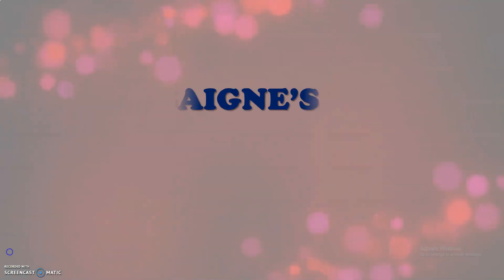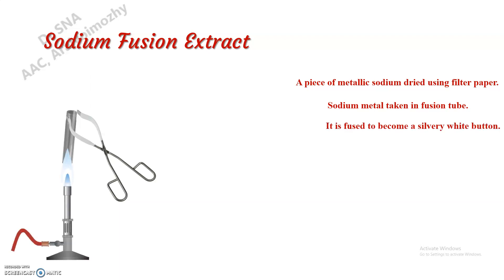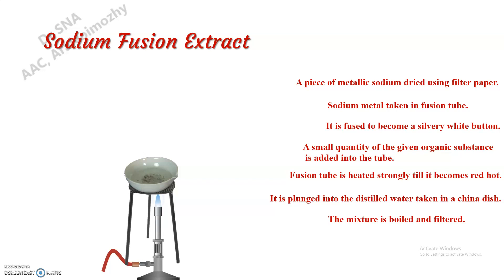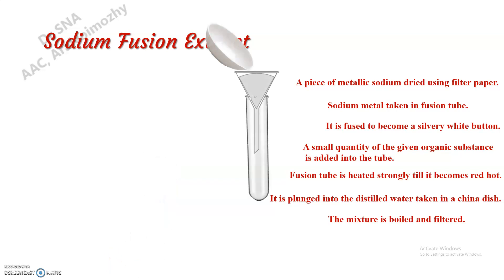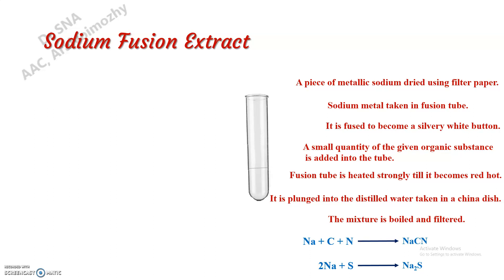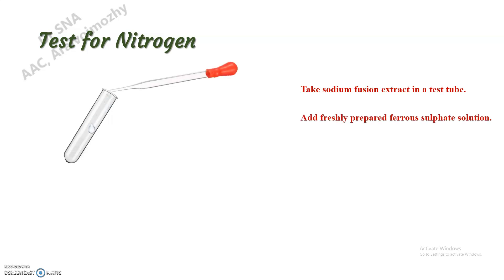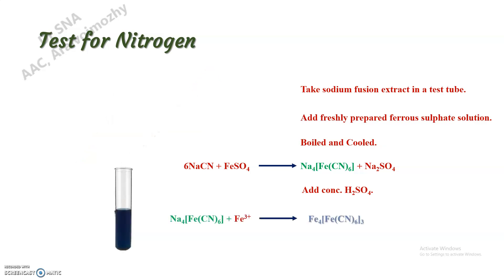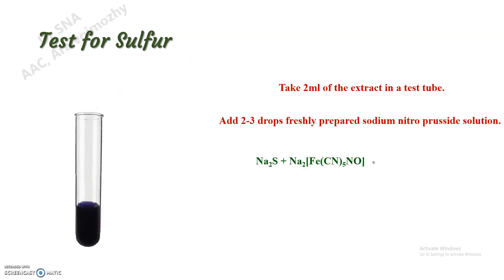Organic Analysis - Part III Lassaigne's Test